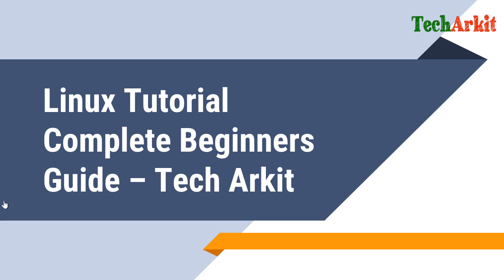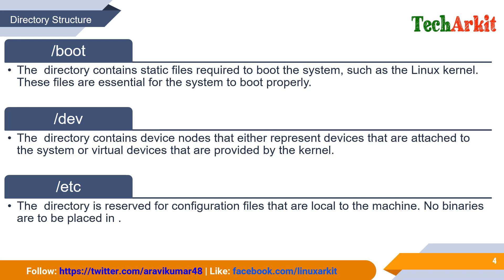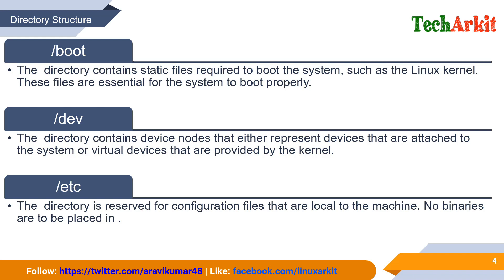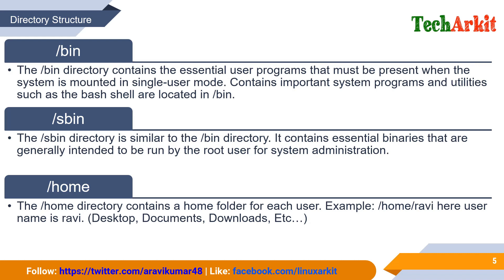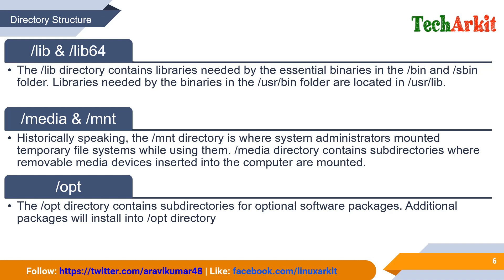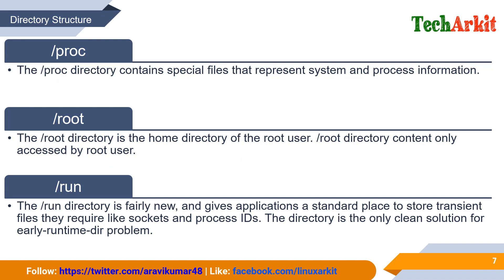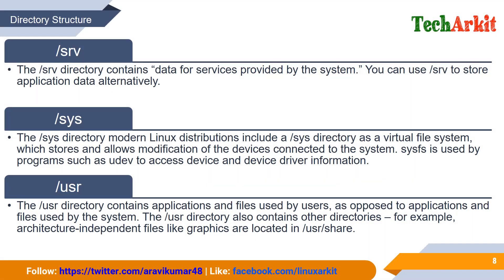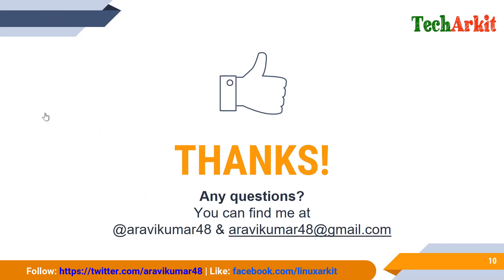Linux directory structure | Linux for Beginners 2022 | RHCSA 2022 | Tech Arkit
FHS - FileSystem Hierarchy Standard explained in this video session.